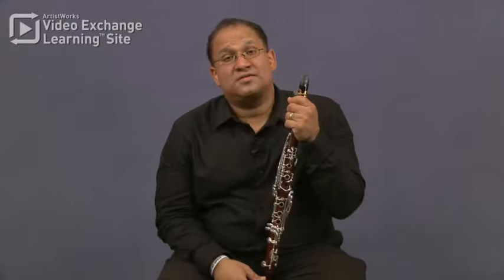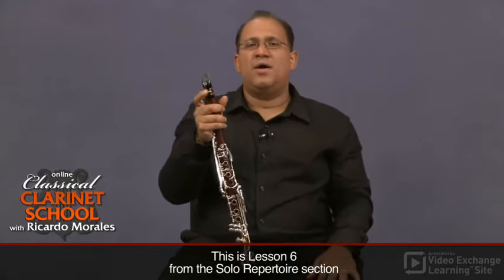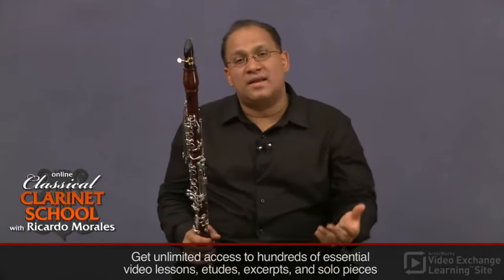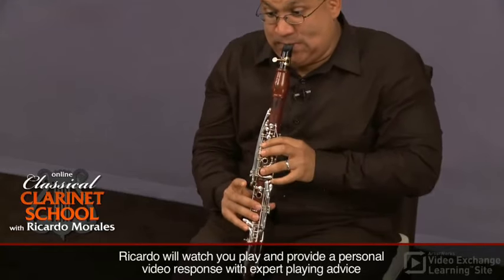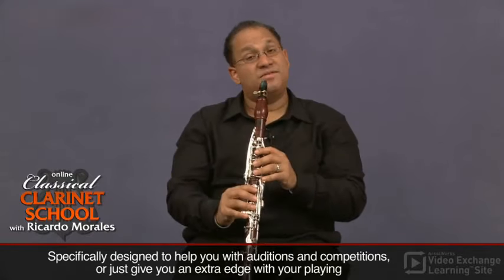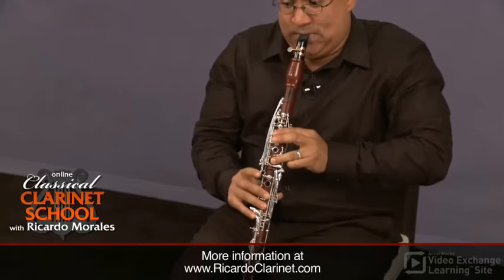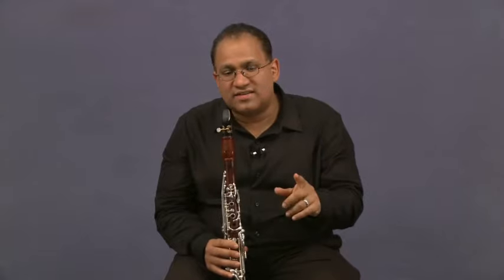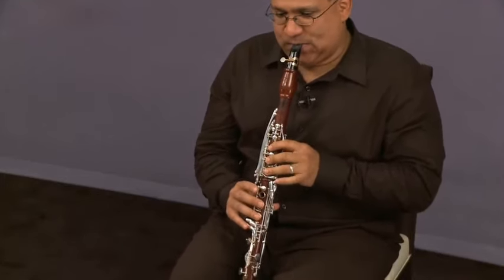Ricardo Morales Clarinet Lesson: Debussy's Rhapsodie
In this sample lesson from the Online Classical Clarinet School with Ricardo Morales, he breaks down Debussy's Rhapsodie for auditions or competitions. The Principal Clarinet of Philadelphia Orchestra cannot be a better resource for your upcoming orchestra audition.

Debussy Rhapsodie is the mother of all contest pieces from the Paris Conservatory. This piece is not only one of the most beautiful and the most glorifying pieces to play, but it is also very challenging. The various nuance that give so much contrast throughout the piece is a major component of its challenge. Being aware of this challenge is the first step to conquering it.

So, how do you catch these nuances? Play all the dynamic markings and don't hit an invisible wall that many clarinet players face when they see a piano or pianissimo marking. Ricardo Morales suggests concentrating on the colors of the piece in the beginning. Even though Debussy wrote this for a contest at the Paris Conservatory, the next year, he made this an orchestral edition. Because orchestras are big, it makes more sense to play louder and make your sound more than hidden in the ensemble. That means paying more attention to marking, such as, dolce and espressivo, rather than sacrificing those by concentrating too much on the pianissimos.

As you can see from this short sample lesson, Ricardo's lessons are detailed, full of history, and very applicable in real life audition settings.

It's easy to sign up and learn clarinet at your own pace. Join today!